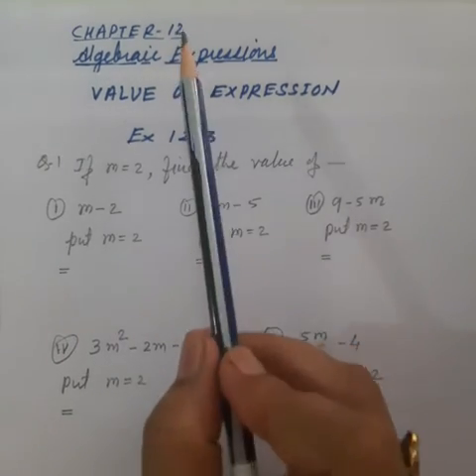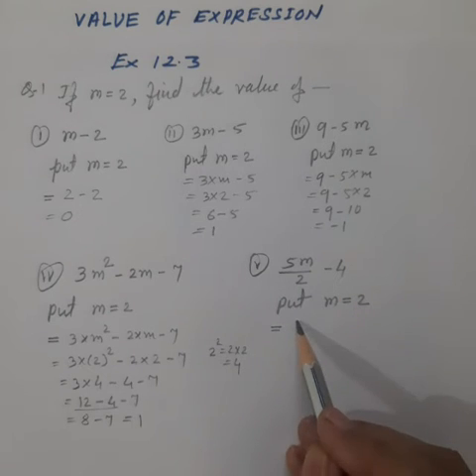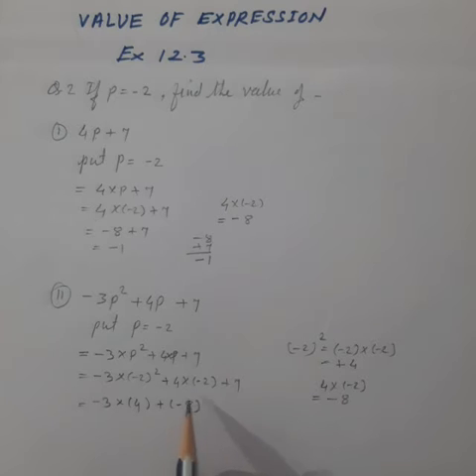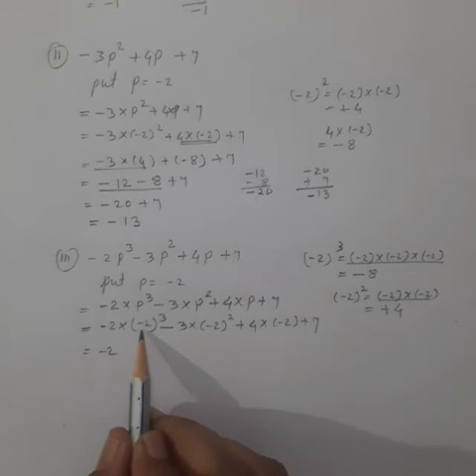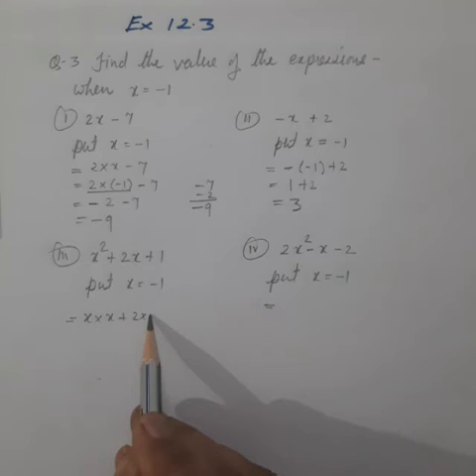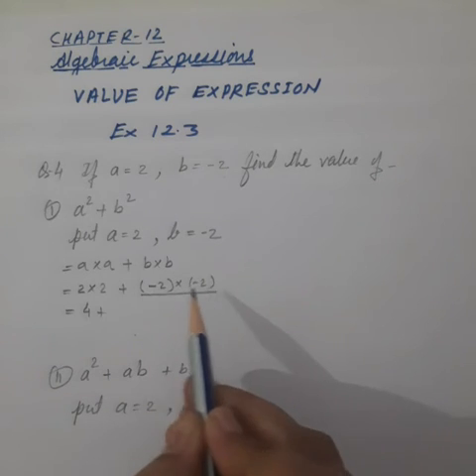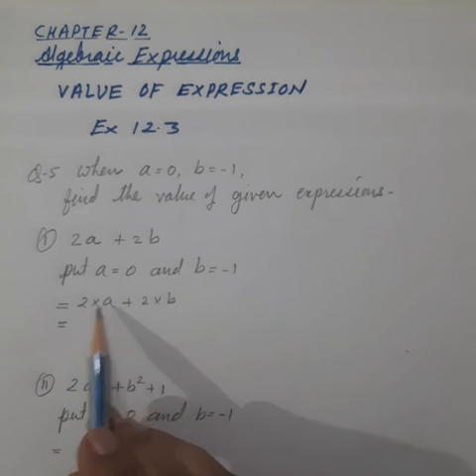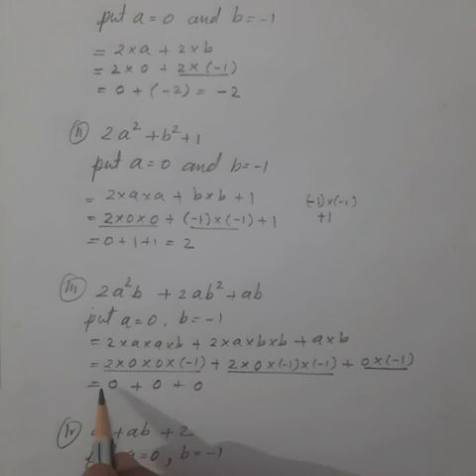Maths Class 7 Chapter 12 Algebraic Expressions Ex 12.3 Q1 to Q5